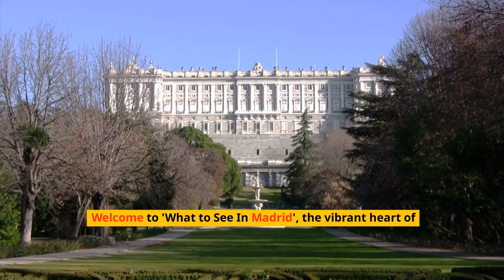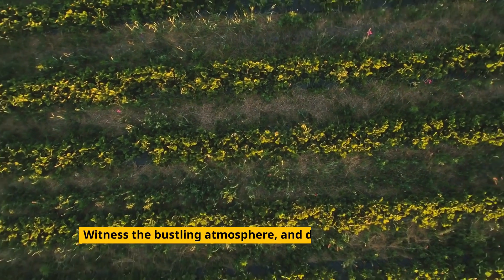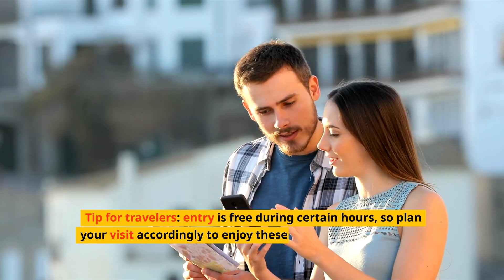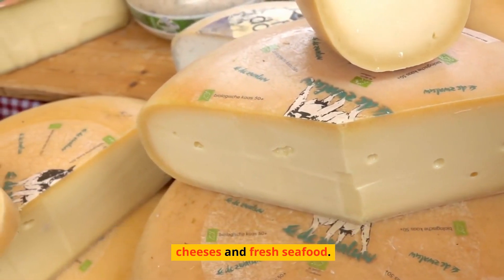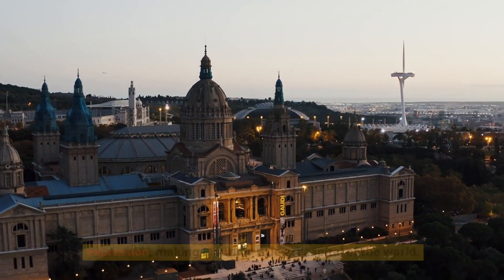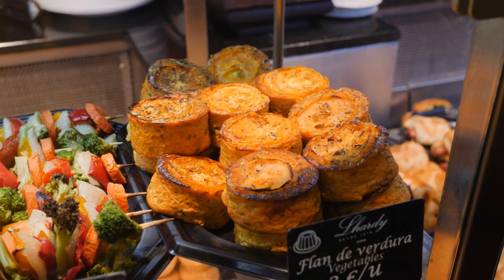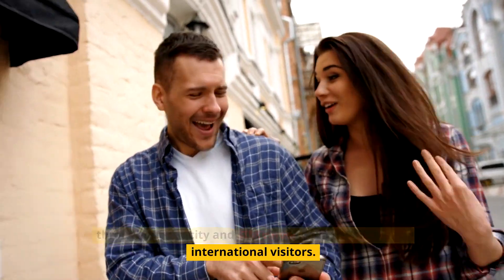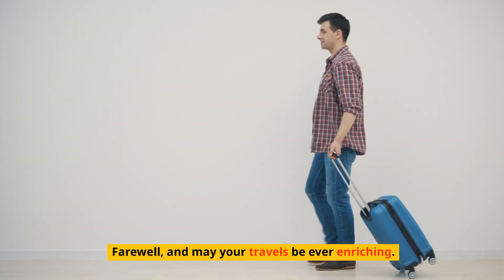WHAT TO SEE IN MADRID 🇪🇸 | TRAVEL GUIDE 2024 Vacation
Explore the secrets of Madrid with us in "What to See In Madrid" 🇪🇸✈️. From the grand streets of Puerta del Sol to the vibrant nightlife of Malasaña, we take you on an unforgettable journey through Spain's capital. 🏰🎨🍷

🌍 Madrid: Live Flamenco Show with Food and Drinks Options